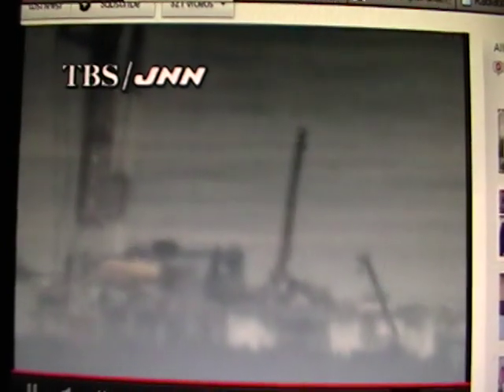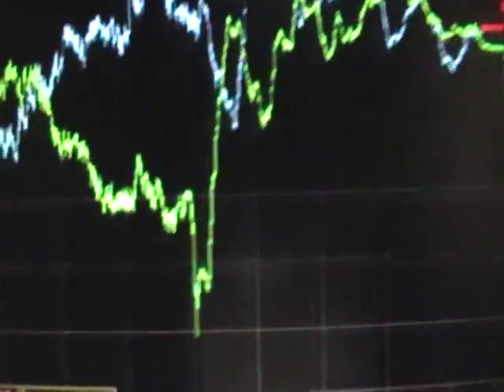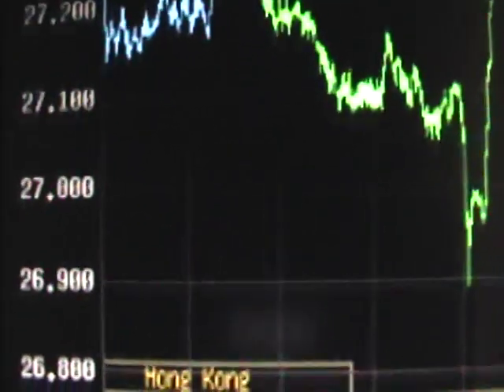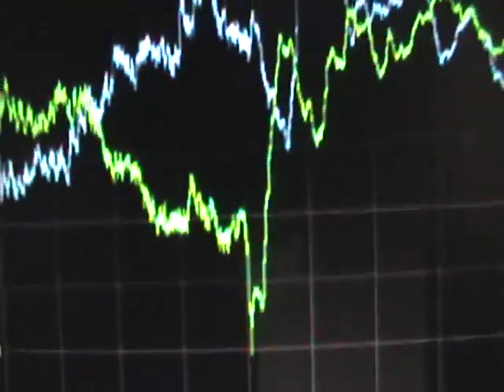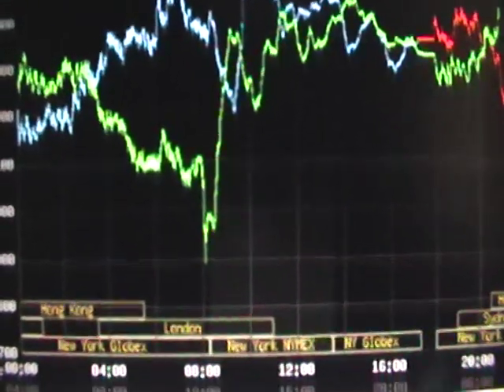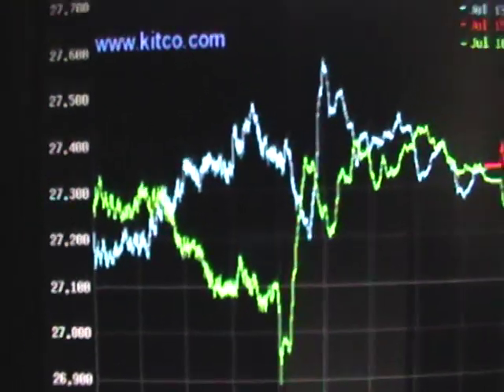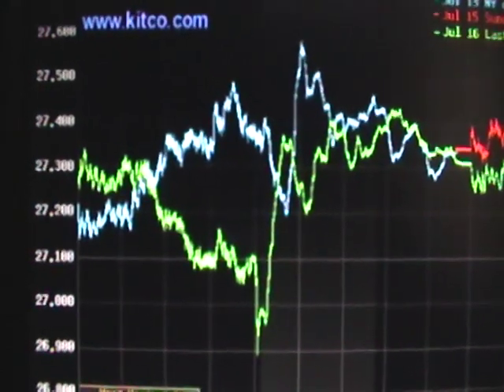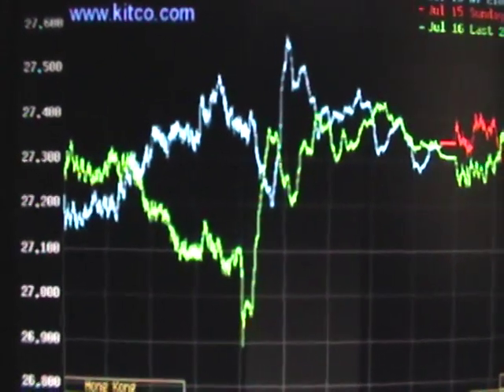Fukushima Day 493 - LIVE Reactor Fuel Rod Removal + Silver Sprott buys 5.2 Million ounces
Silver fukushima brotherfjohn gold bullion connectingdots2 connectingdots3 connectingdots1 "max keiser" "bob chapman" "david morgan" "bix weir" "mike maloney" UFO economy collapse USD "stock market" "penny stocks" "jim rogers" "jim sinclair" "jason hommel" radiation "fukushima Day" COMEX